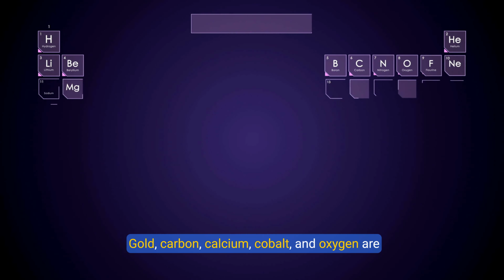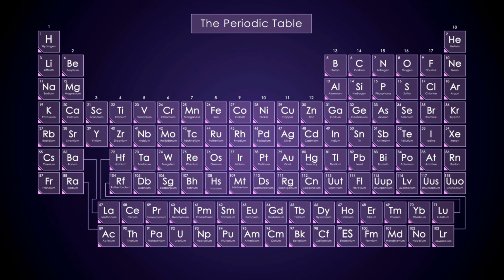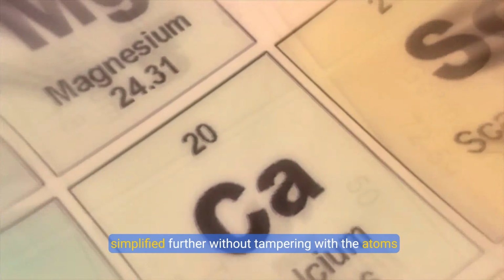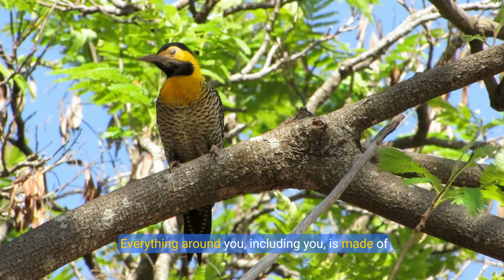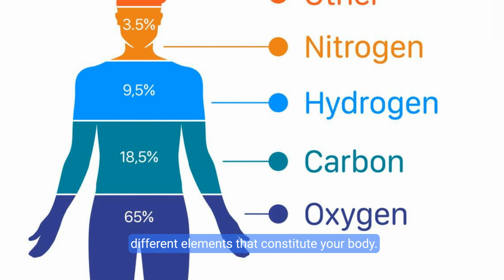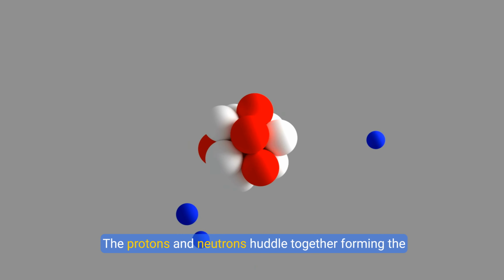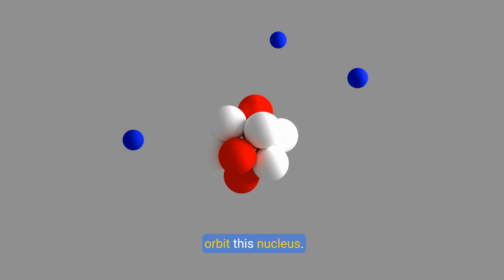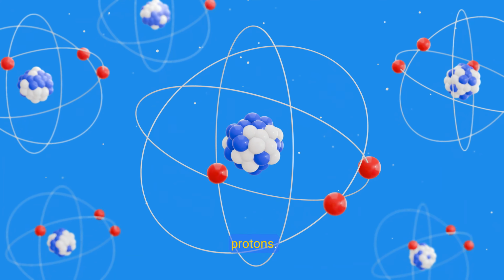Atoms, Elements, and Compounds: The Building Blocks of Matter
Discover the fascinating world of atoms, elements, and compounds! This video explores how these fundamental units of matter combine to create everything around us.

This video is available as a reading comprehesion on TeachSimple. 𝗙𝗿𝗲𝗲 𝗨𝗻𝗹𝗶𝗺𝗶𝘁𝗲𝗱 𝗗𝗼𝘄𝗻𝗹𝗼𝗮𝗱𝘀 𝗳𝗼𝗿 𝟳 𝗱𝗮𝘆𝘀:

From the structure of atoms to the formation of molecules and compounds, you'll learn the basics of chemistry in an engaging and easy-to-understand way.

🧪 What you’ll learn:

What elements are and how they’re represented on the periodic table
The structure of an atom: protons, neutrons, and electrons
How atoms bond to form molecules and compounds
Real-world examples like sodium chloride and its unique properties
An introduction to metals, nonmetals, and metalloids
Perfect for students, educators, and anyone curious about the science of matter, this video connects complex ideas to everyday examples for an insightful learning experience.